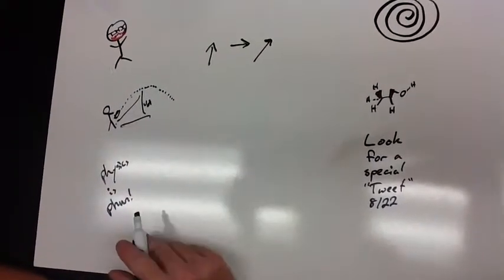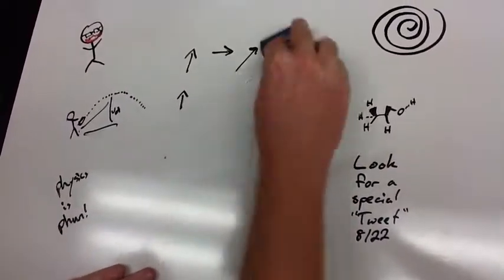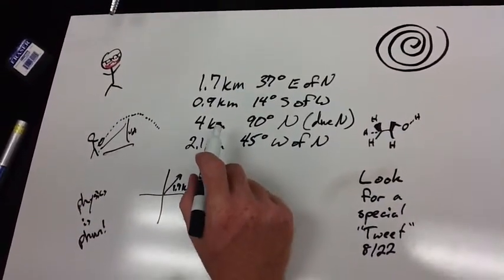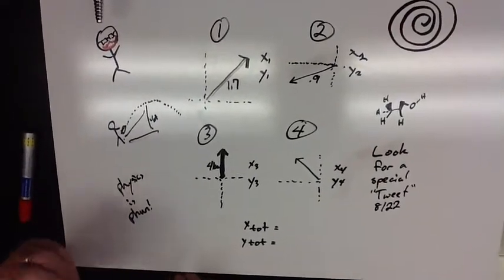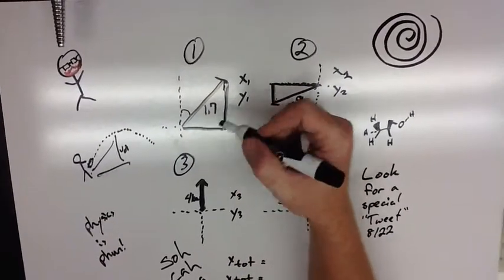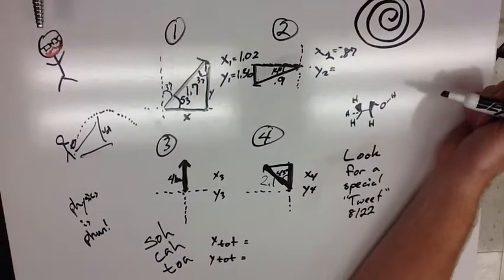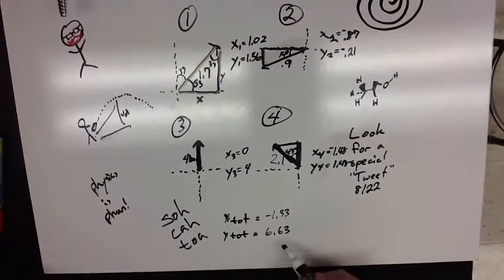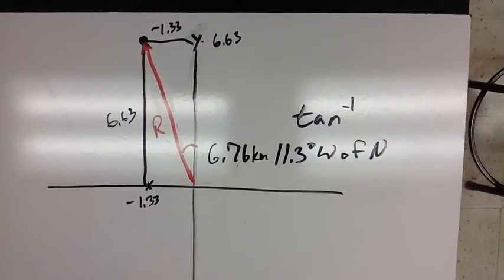Vector Addition (Brewer #3 Physics)